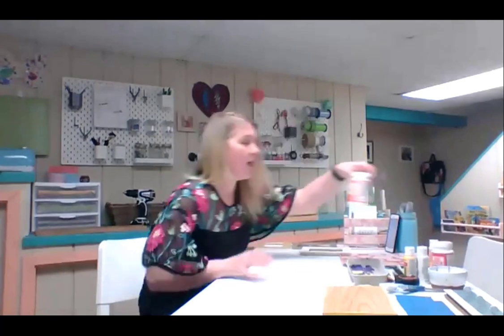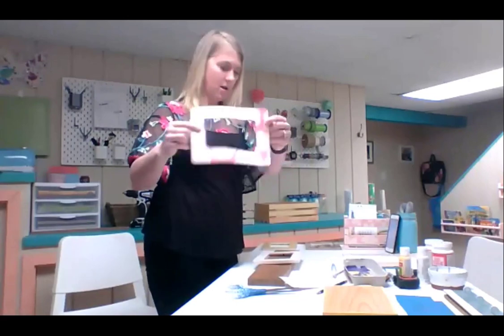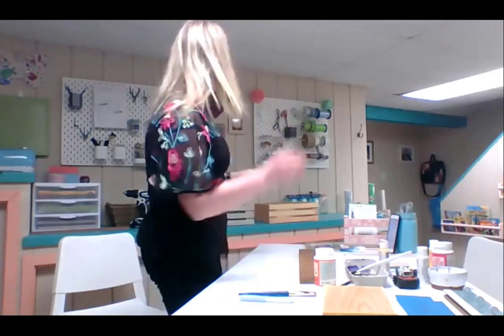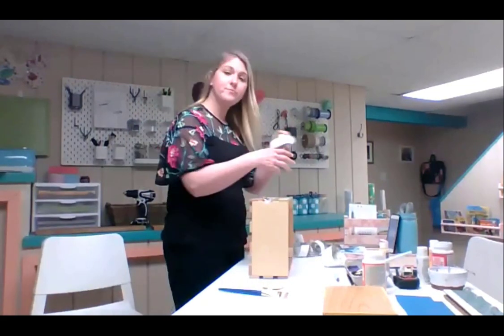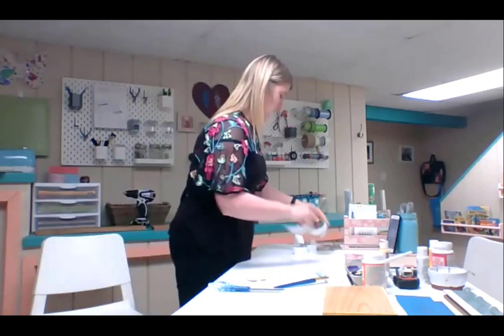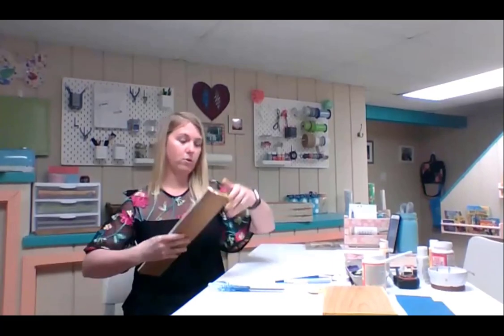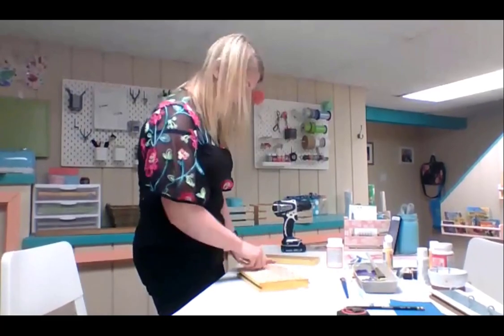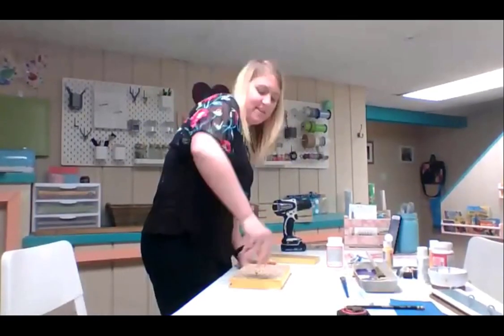Create with Decoupage!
Join Librarian Amber Gagliardi virtually in her craft studio to explore the art of decoupage. Amber will show you how to make a picture frame, wooden crate and jewelry holder using this technique. Materials Needed: Mod Podge (or alternative decoupage medium), colored paper, scissors, paintbrush and any wooden object you want to transform! Optional: paint